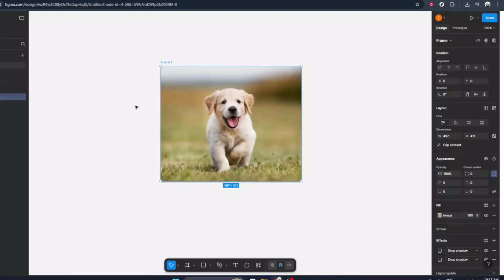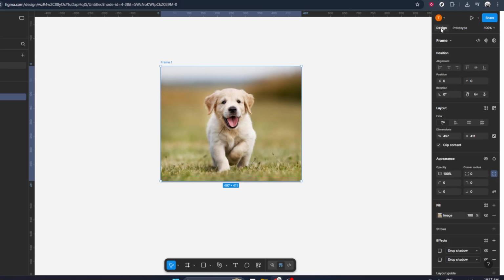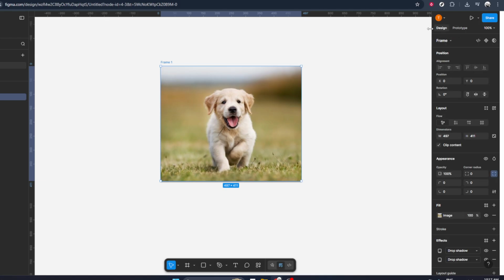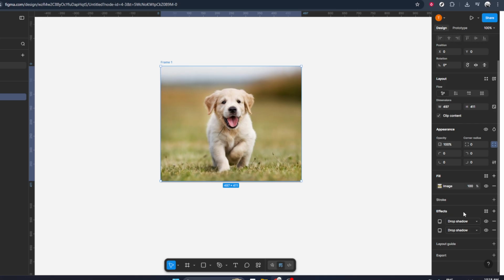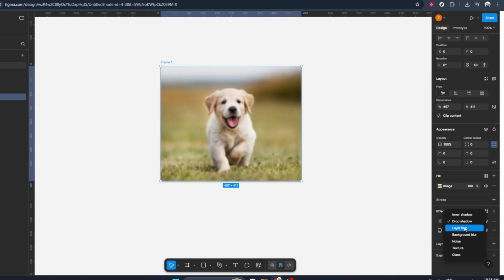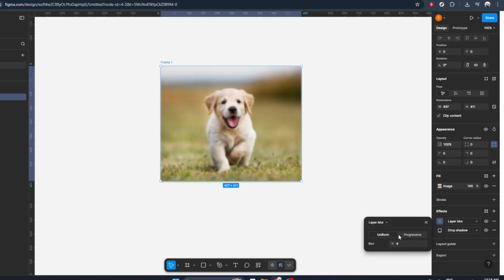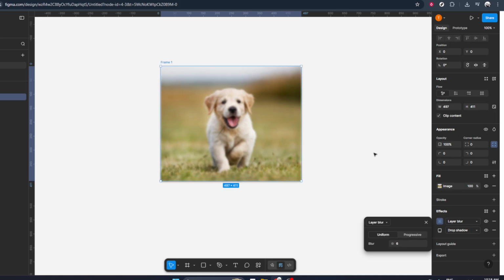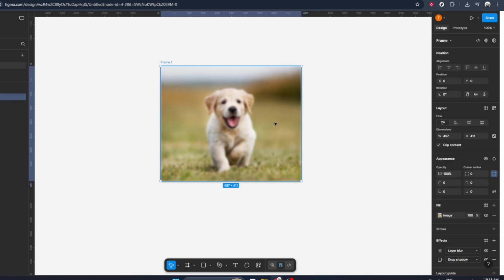How to Blur Background in Figma | Easy 2026 Guide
In this video, you’ll learn how to blur the background in Figma to create depth, focus, and modern UI designs. I walk you step by step through using blur effects, background layers, and design settings so you can enhance your layouts quickly and professionally in Figma.